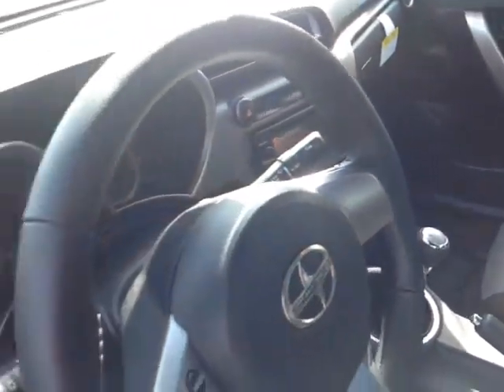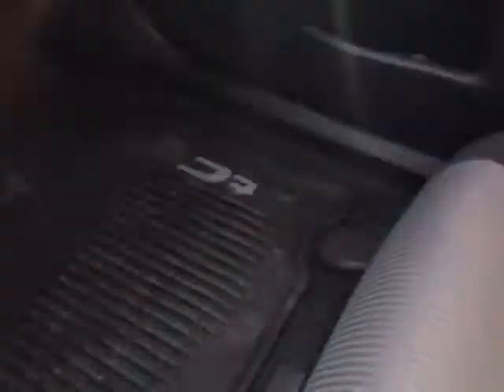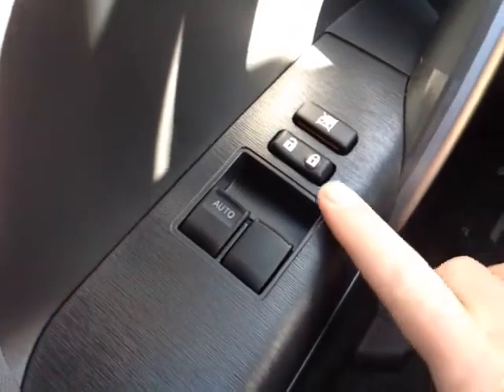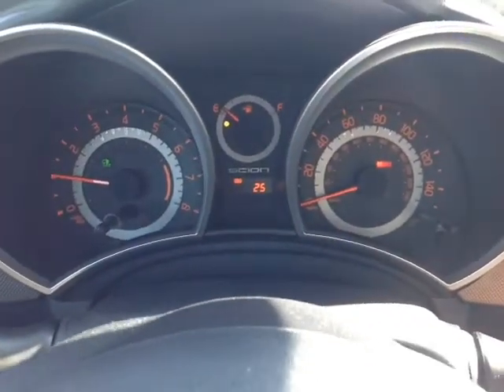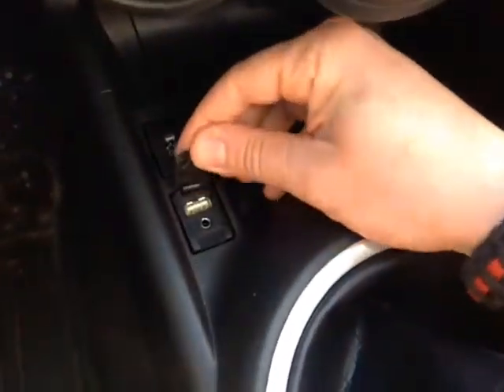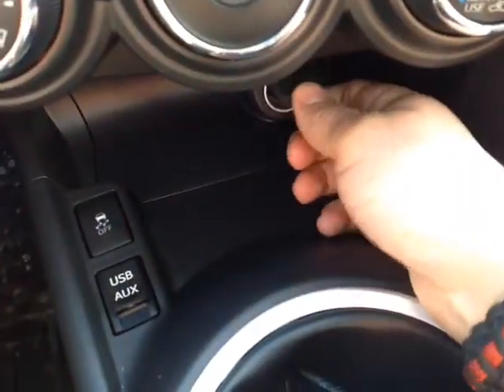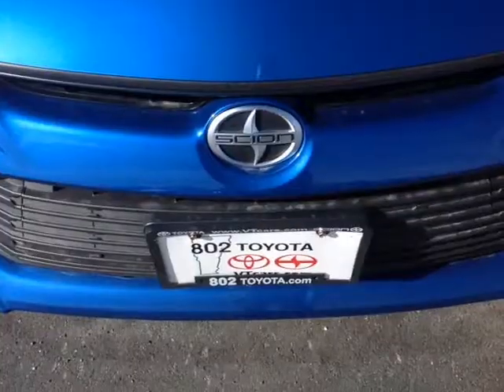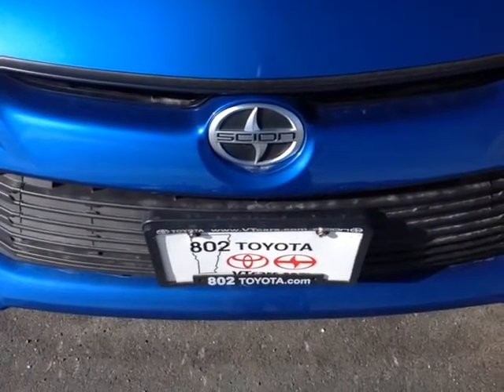2014 Scion tC Vehicle Demo for Rebekah!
New 2014 Scion tC Blue Streak Metallic #85050